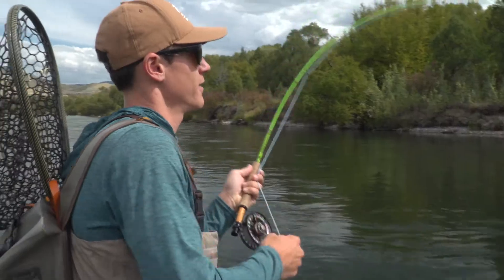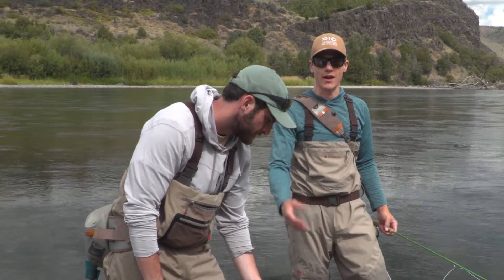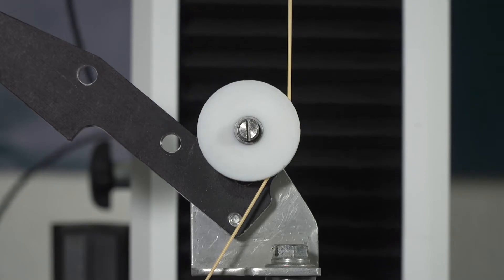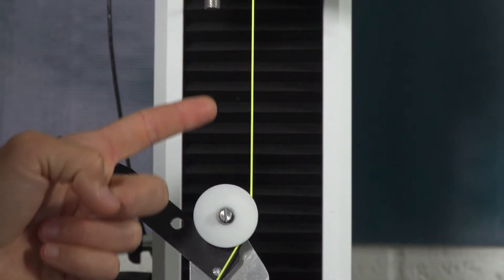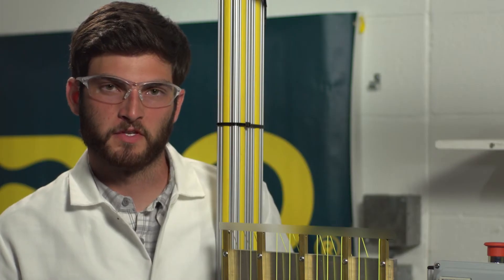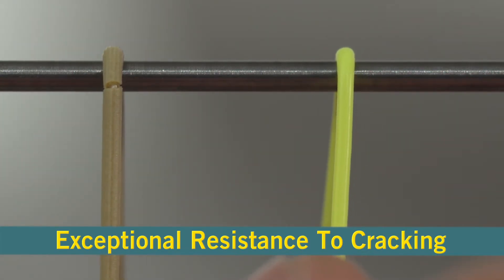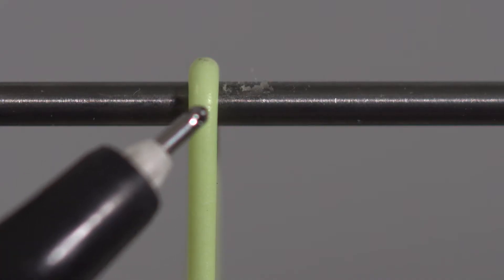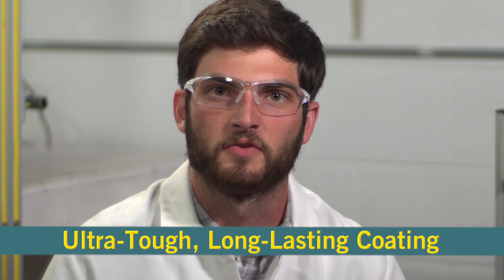The slickest, most durable fly lines ever made - RIO's incredible SlickCast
SlickCast is the latest coating technology developed by RIO's R&D team, resulting in the most sophisticated, radically advanced fly line coating ever made.

A fly line made with SlickCast is ultra-slick and incredibly tough, and this video explains and demonstrates the lab tests we conduct to determine how good this new coating is.

Watch the video to see the two distinct advantages a line with built with SlickCast Technology has – both in slickness and in durability.

1) SlickCast produces a fly line with the slickest coatings ever measured in a fly line.  This means longer casts, more efficient casting strokes, and makes it a lot easier to shoot and feed line when mending and fishing.

2) In addition, SlickCast coatings are incredibly tough, durable and long-lasting. A fly line made with SlickCast is far more resistant to cracking than regular fly lines and beyond comparison when measuring how long it takes for the coating to start being abraded off the line. Our tests show that lines with a SlickCast coating last 140% longer in an abrasion test than everything else we tested. That is a very impressive improvement and shows that SlickCast creates one tough fly line!

Try one out today – you will be amazed at how easily the line shoots, and how slick it feels and, down the road when you have had several weeks of fishing with it, you will truly appreciate the extra long lifespan of the line.

SlickCast - producing the slickest, most durable fly lines on the planet.